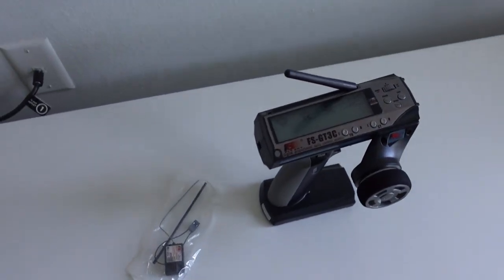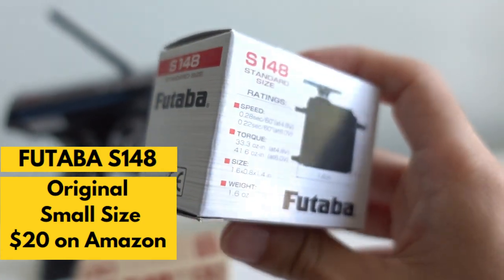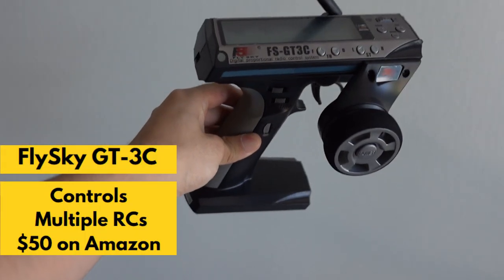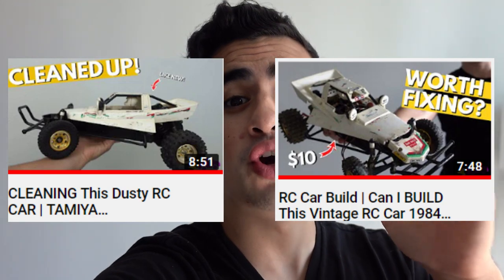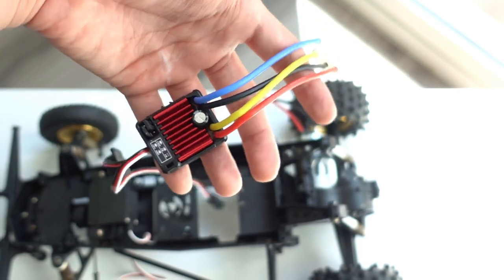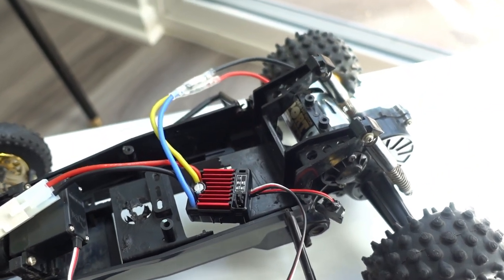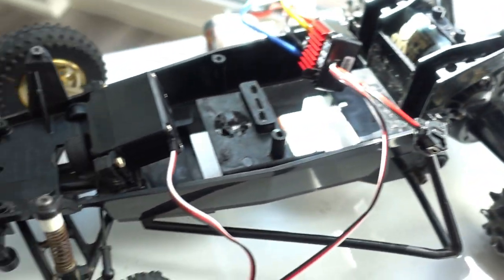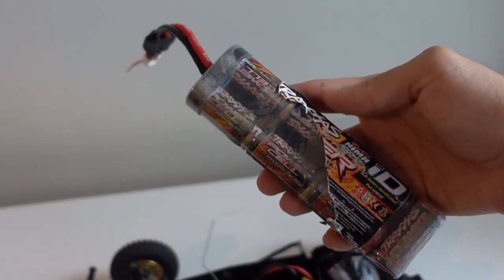Rc Car Electronics Installation (Part 3)| Tamiya Grasshopper ALMOST READY!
In this video I do an rc car electronics installation on my 1984 Tamiya Grasshopper. We already swapped out the Vintage RC Car electronics for some more modern stuff. Who knew how easing installing rc car electronics would be; It took me about 1 hour to test everything!

Stick around with me as I venture out and buy used RC Cars, rebuild them and have fun with them! Along my journey, I will be learning some RC Car tips and tricks and sharing them with you!